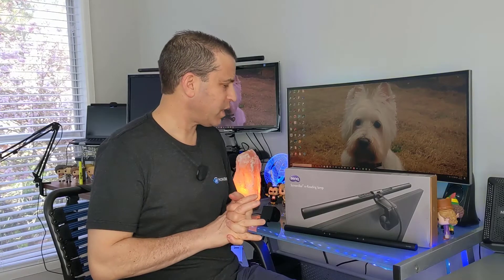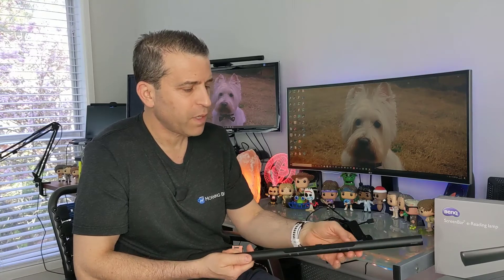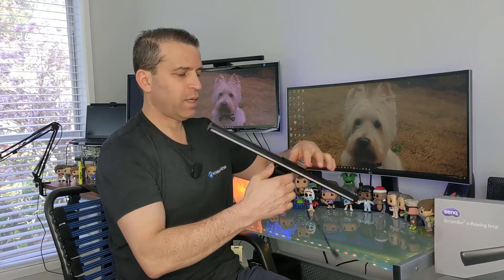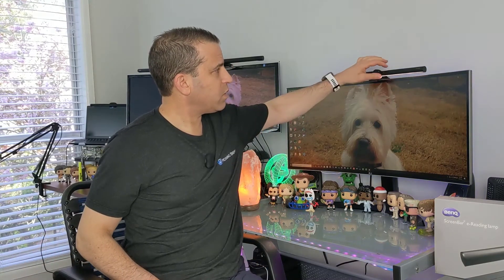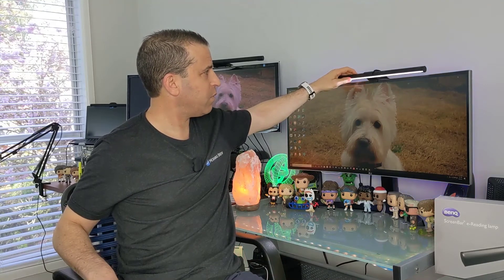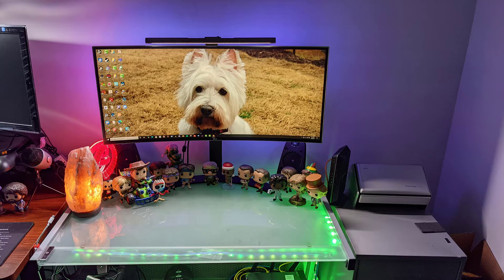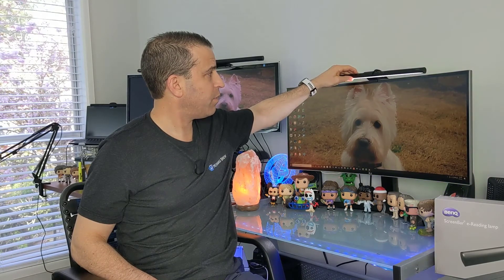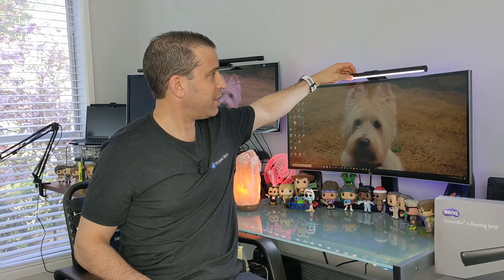Best Computer Monitor Light Review And Demo Benq ScreenBar e Reading Lamp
In this video, I review the a computer monitor light my Benq which is their screenbar e-reading lamp ➡️

BenQ Screenbar E-Reading LED Monitor Light/ Monitor Lamp with Auto-Dimming and Hue Adjustment Features, Matte Black USB Powered Office Lamp (ScreenBar_Black) Complements with backlight/RGB setups

Into: 0:00
Benefits: 0:46
What's Included: 1:25
Buttons/Functions: 2:40
Setting up: 3:16
Tech Specs:  3:58
Demo: 4:35
Photo brightness examples: 5:48
Final Thoughts: 6:27